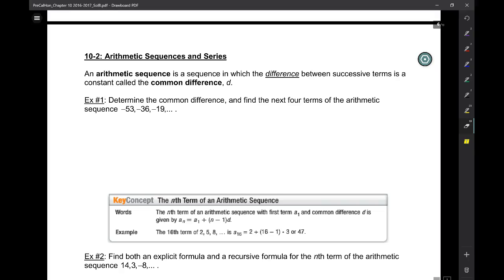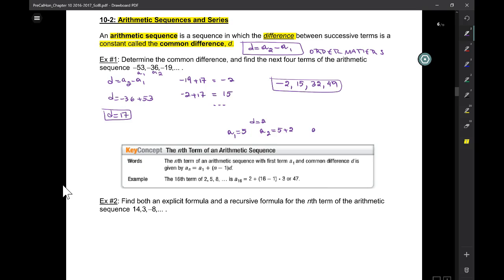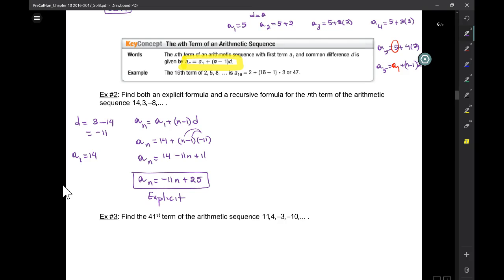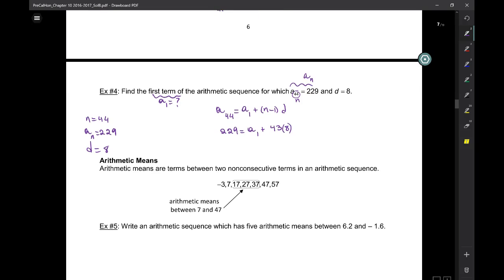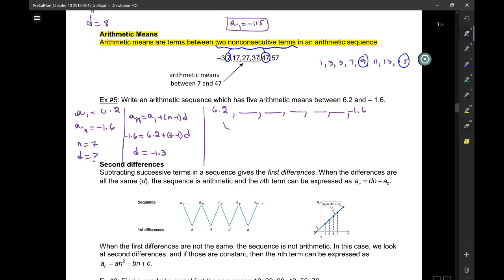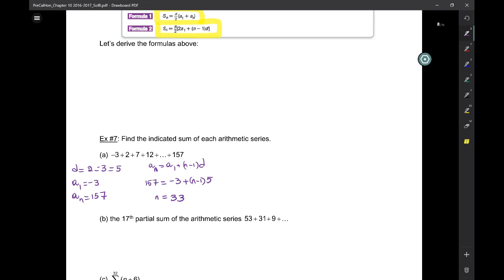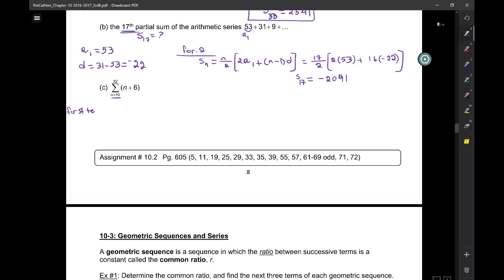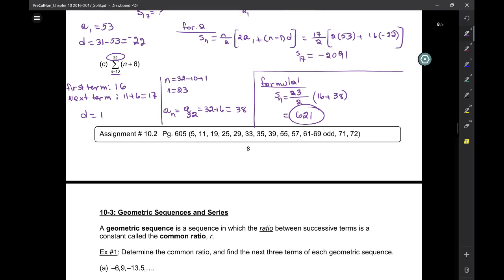Precalc Hon 10.2